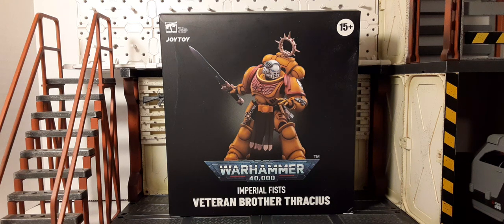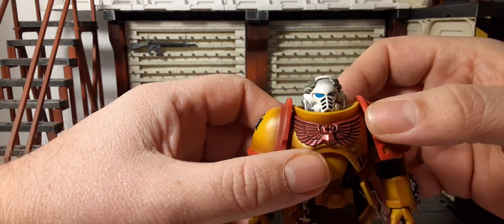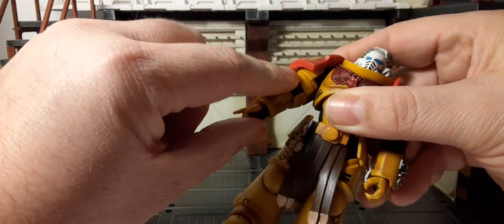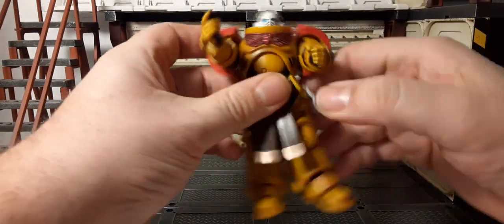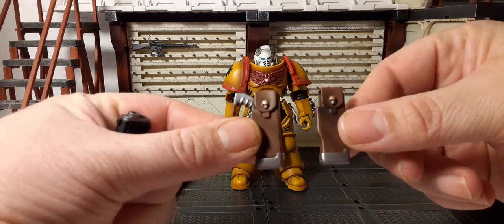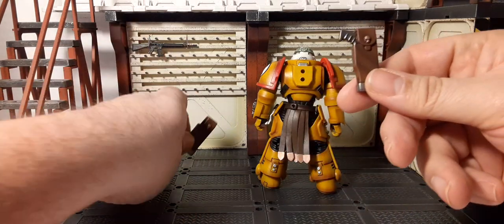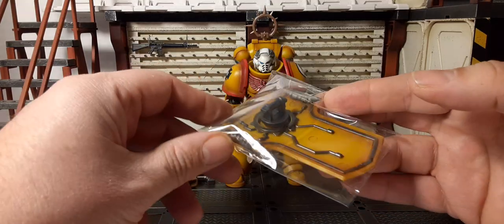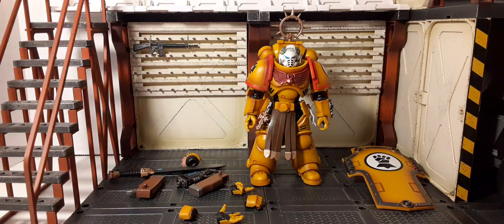Joytoy Warhammer 40k Imperial Fists Veteran Brother Thracius 1:18 Scale Action Figure Review